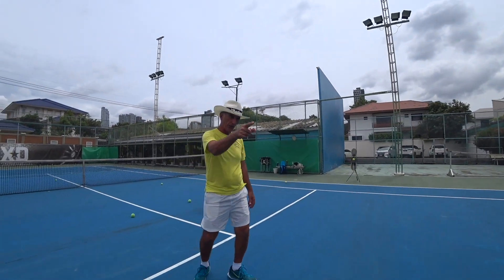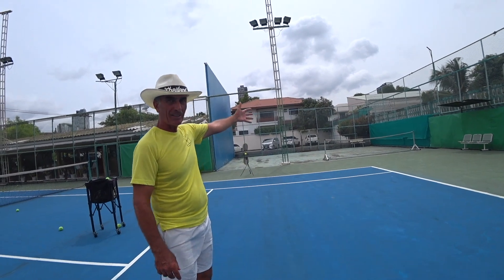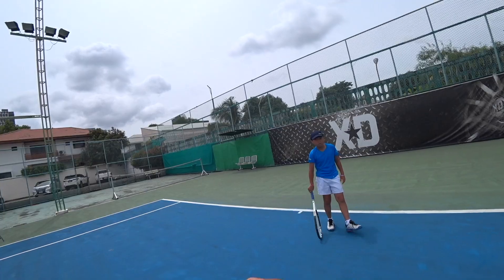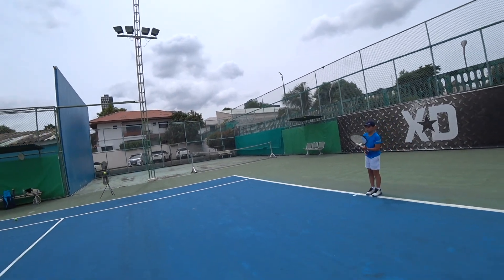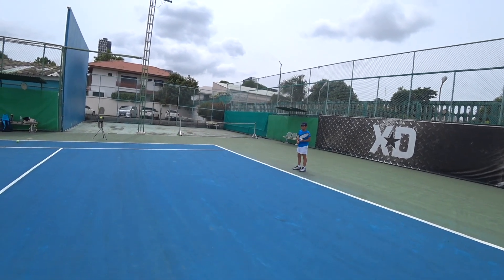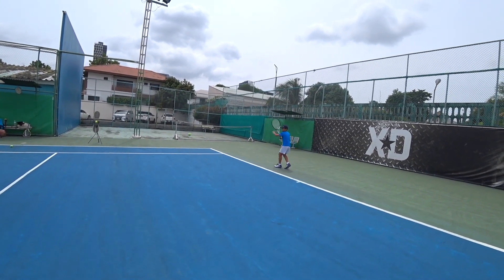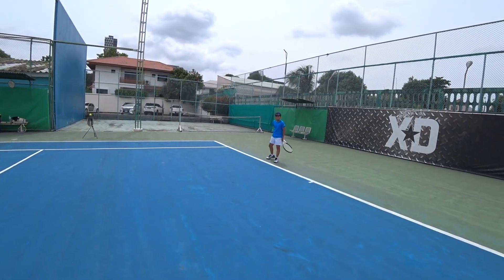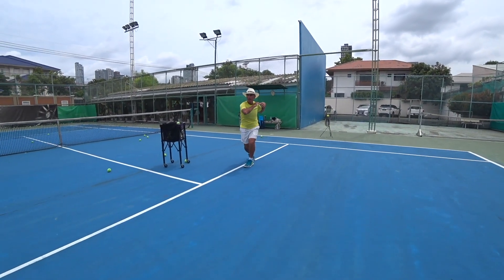English Tennis Lesson 17 in Thai 🇹🇭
【タイ🇹🇭テニス遠征🎾】ではコーチは英語で指導します。
スタッフがサポートはしますが基本的には自分で理解するように挑戦します。
初日は緊張もあり聞き取りが難しかったりで0％近く分からない状態も
３日もすれば何となく分かってきます♪

同じテニスなので
「言葉」と
「ジェスチャー」と
「今までの知識」と
でどんどん言っている事が分かるようになっていきます。

テニスを通じて英語って難しいものでは無いんだ！
単語とジェスチャーからコミュニケーションは始まるんだ☆
と言うコミュニケーションへの敷居の低さを感じるだけで
語学への取り組みは飛躍的に変化すると思います。

またそこから
「もっと詳しく知りたい」
「もっと丁寧に伝えたい」
と言う気持ちが
文法などの勉強の意味の理解に近づく事になると思います。

ぜひ皆さんも挑戦してみませんか？